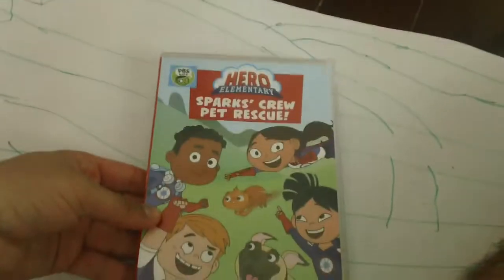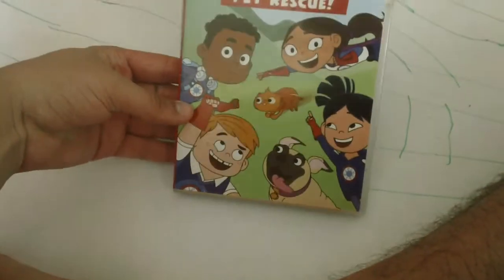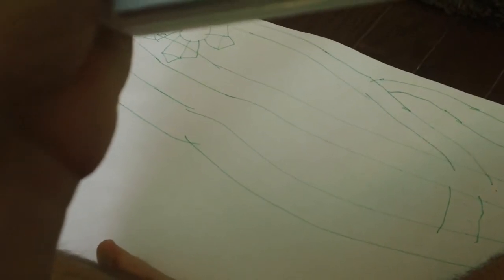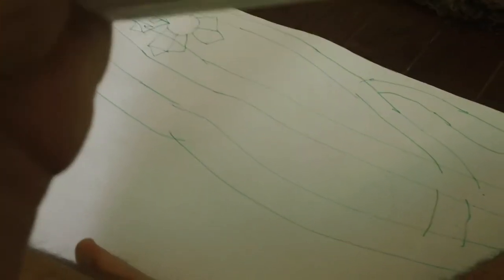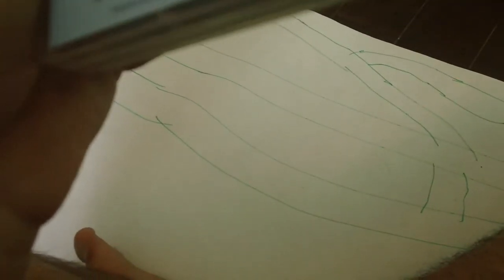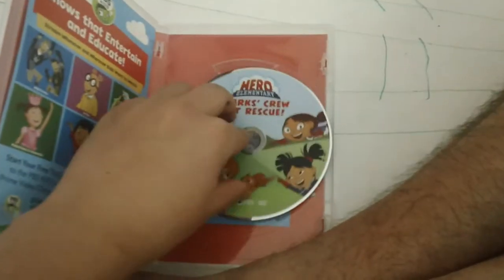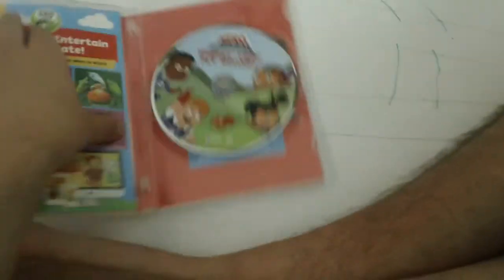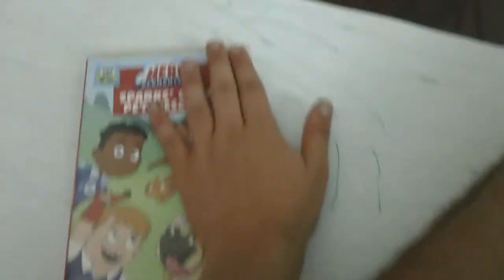DVD Comparrison Video Reviews #28 Hero Elementry Sparks Crew Pet Rescue DVD